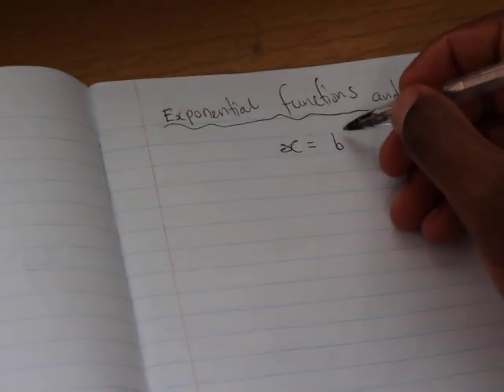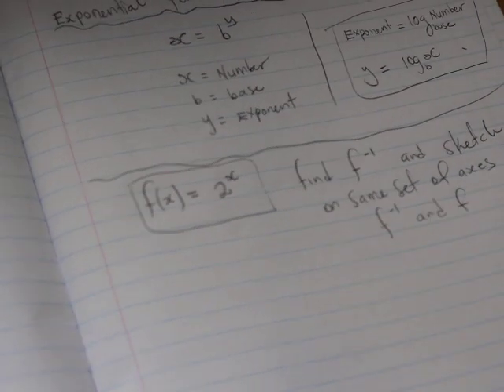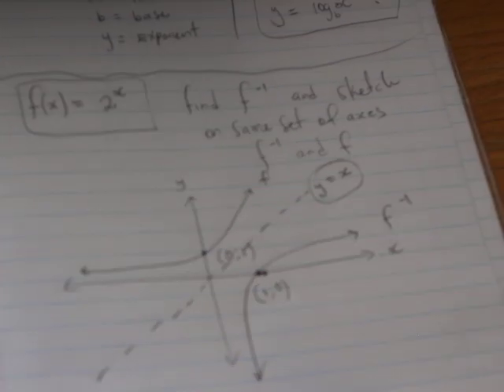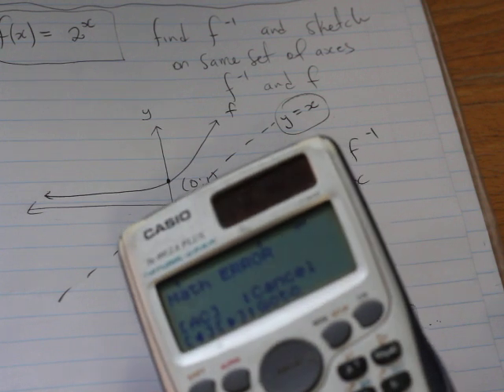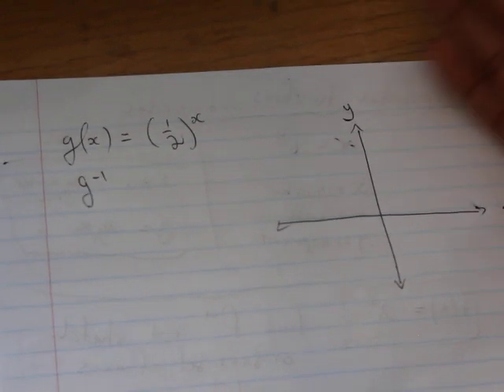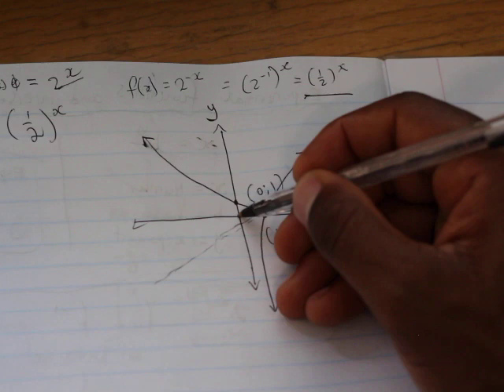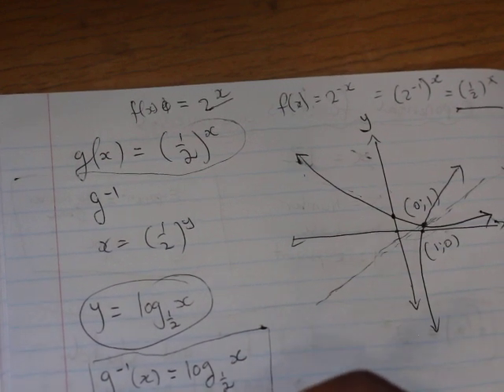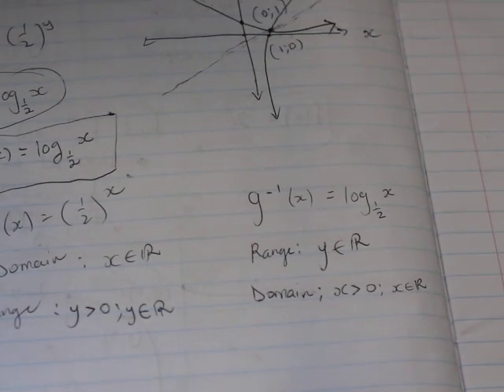Introduction To Functions Part VI